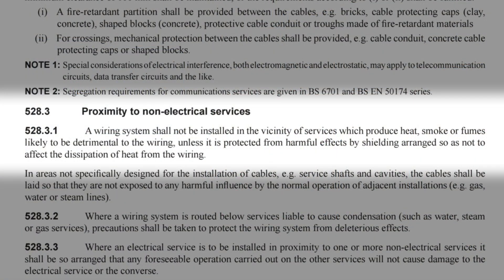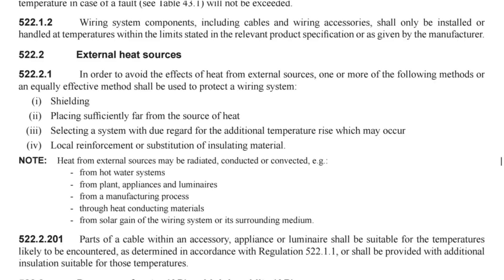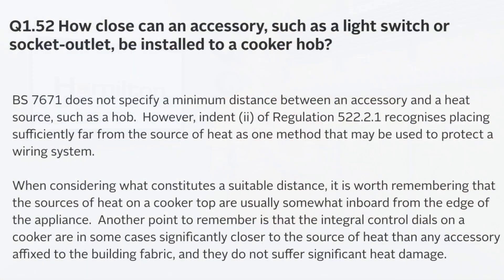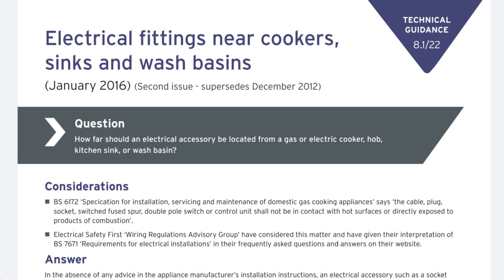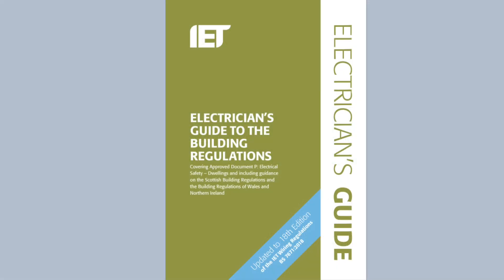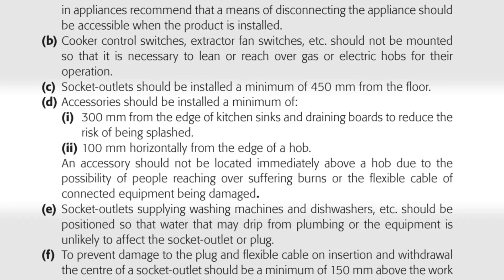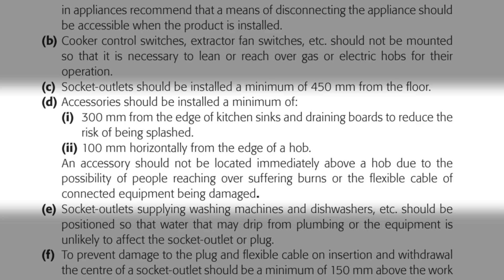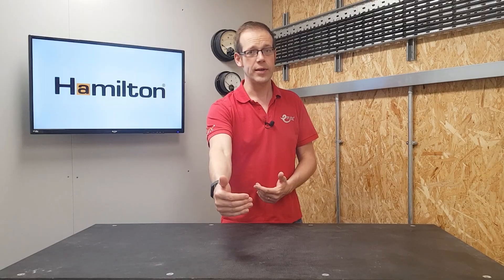How far should a switch or socket be from a hob? - Electricians' Q&A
Electrical installations within kitchens throw up lots of questions related to the wiring regulations. One of the most common is how far should an isolator or electrical socket be from a hob or cooker?

Joe Robinson delves in to BS7671 for the answer (or perhaps not)

🕐 TIME STAMPS 🕕
00:00 How far from a hob can i install a socket outlet or electrical switch
00:13 Linea wiring accessories form Hamilton Litestat
00:43 BS 7671
01:14 Electrical Safety First
01:25 Electricians Guide to the Building Regulations
01:40 And the answer is...

🔦 More electrical Q&A videos from eFIXX